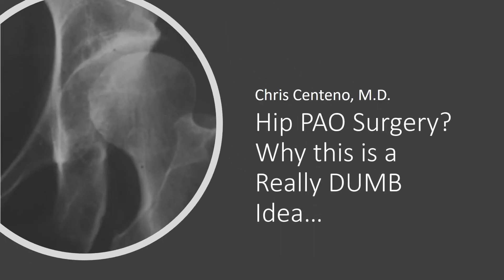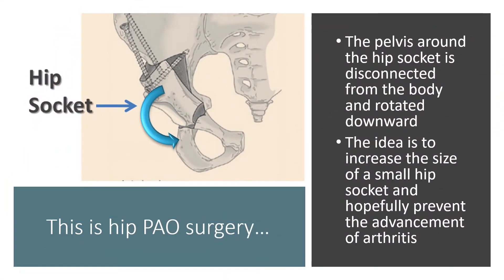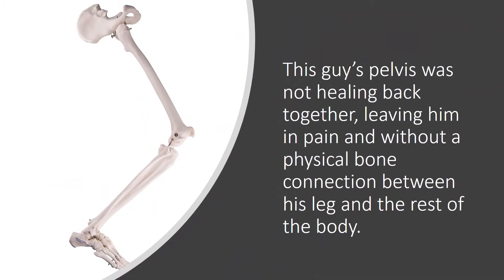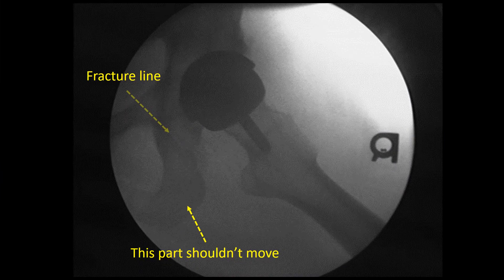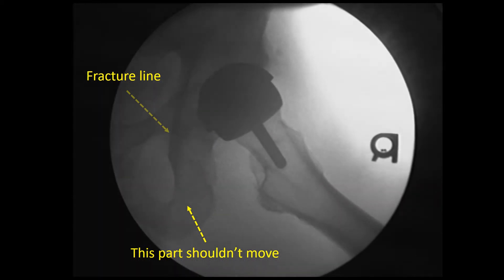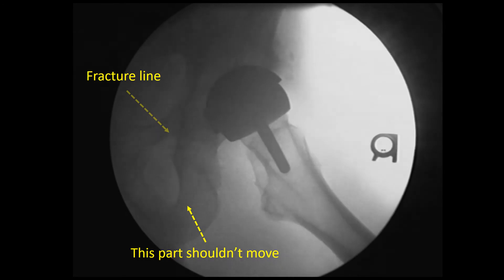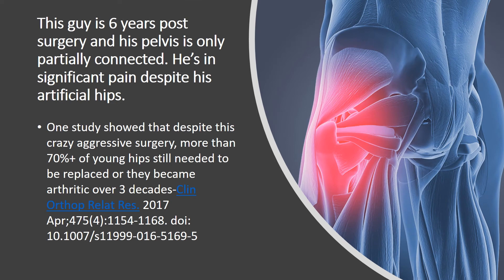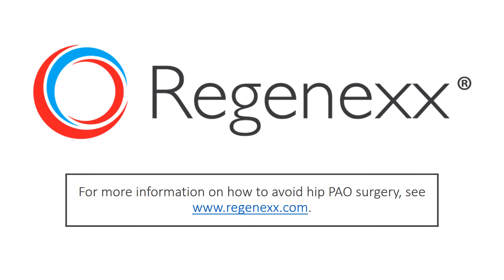Hip PAO Surgery Complications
Hip PAO surgery is designed to provide better coverage of the hip by rotating the socket downward. However, it's an incredibly invasive surgery that can have serious side effects. Dr. Centeno explores one case.